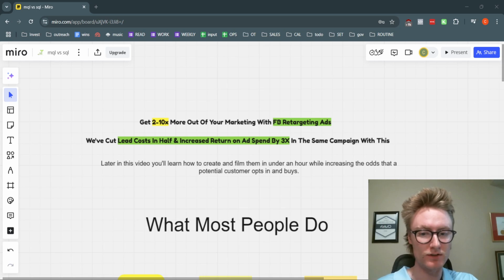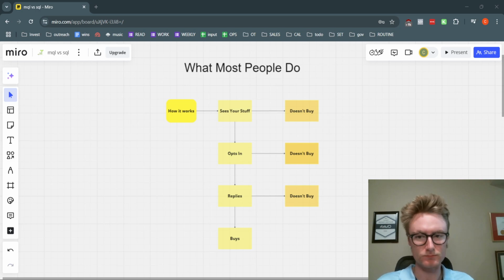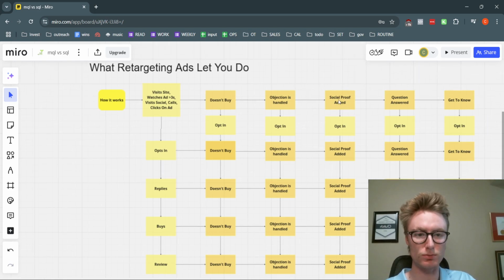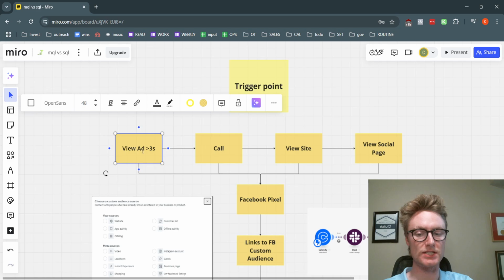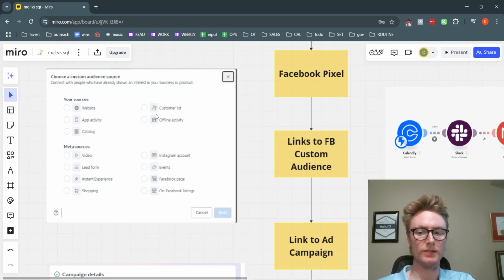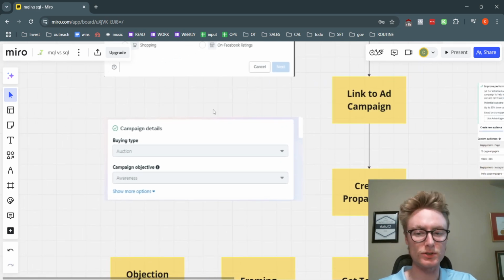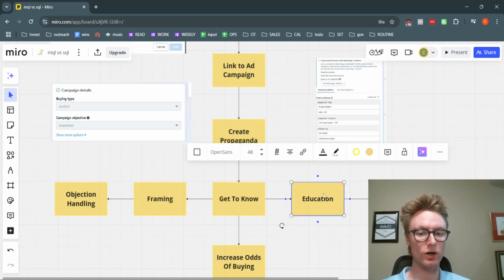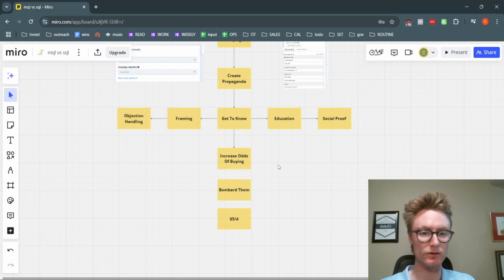STEAL THIS Facebook Retargeting Ads Strategy That Crushes For Home Service Companies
Quick easy way to be as efficient as possible with ads by showing the right people the right content in a way that disrupts their social media binging.

This has led to 2x cheaper leads and a more efficient sales process for us and our clients.

Vision Management has helped home service, professional service and medical businesses consistently generate 50-131x return on marketing spend across LSA, PMAX and Meta Ads.

If you want your marketing done for free for 20d then click the link below, fill out the form to see if you qualify.